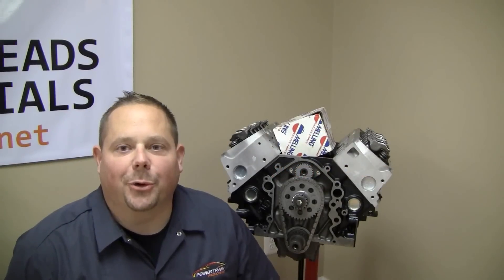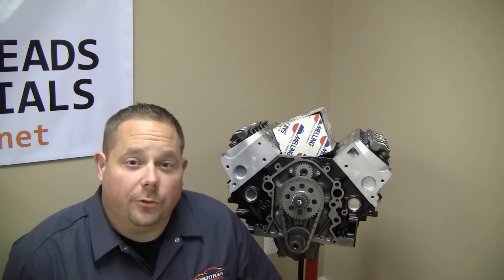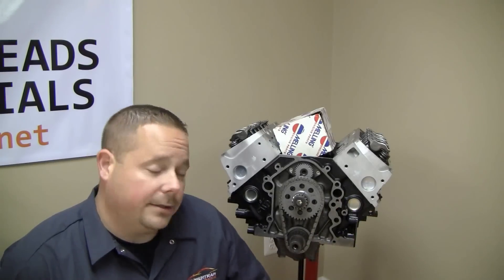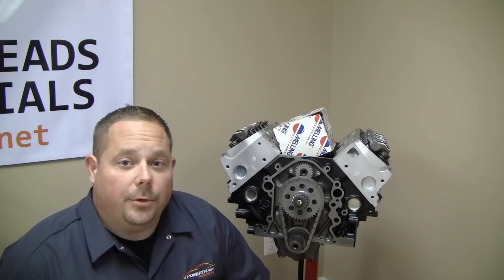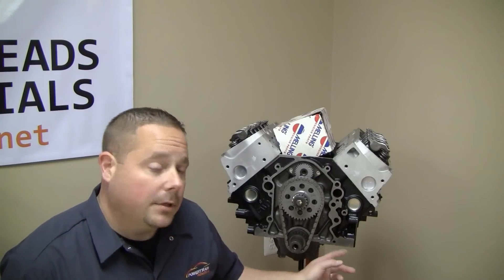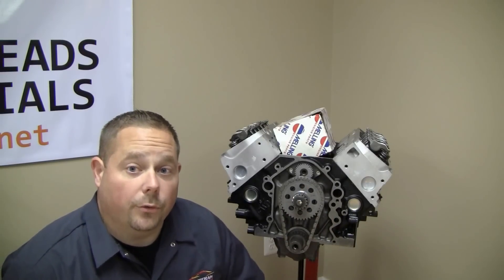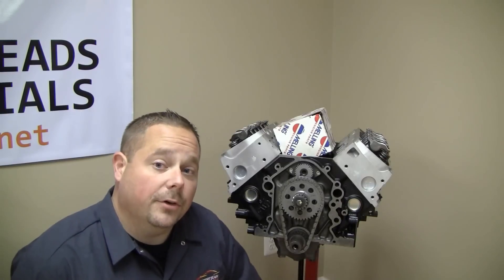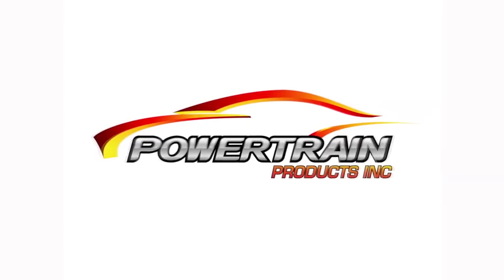How our "Long Block" engines are delivered.